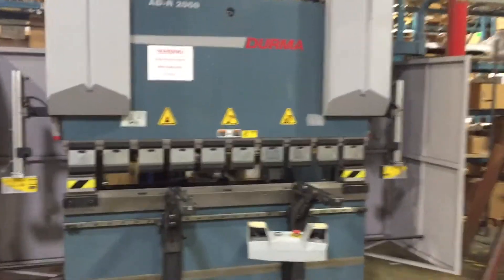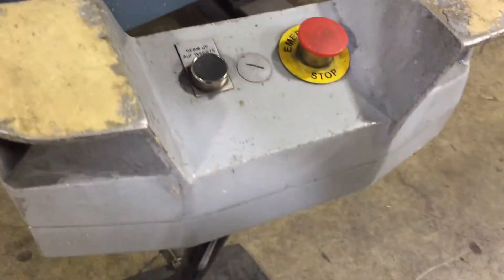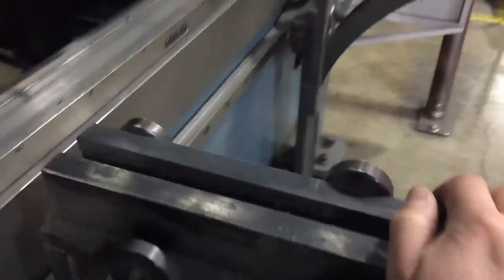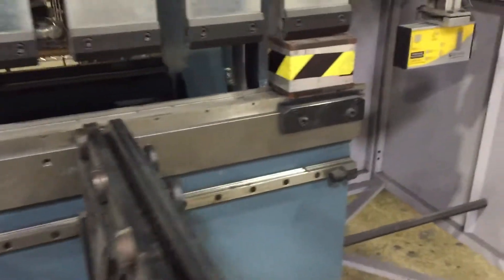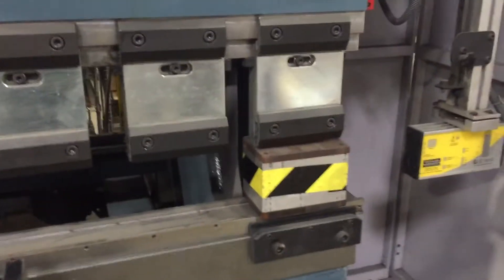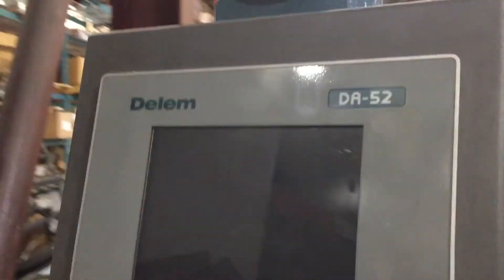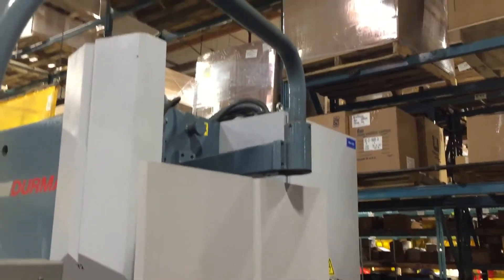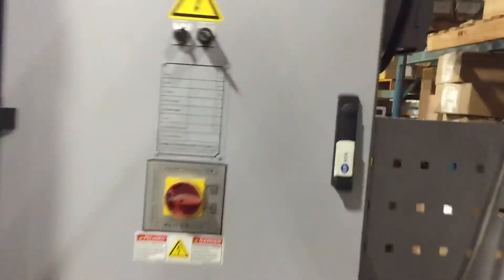DURMA CNC HYDRAULIC PRESS BRAKE - FOR SALE